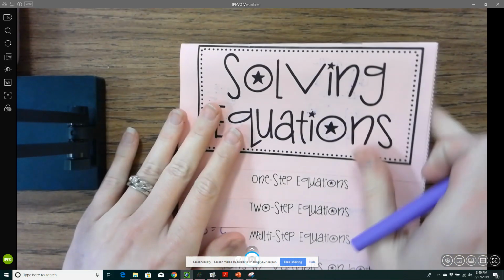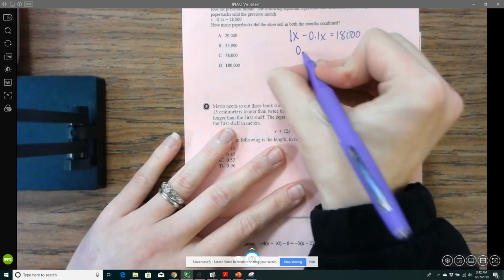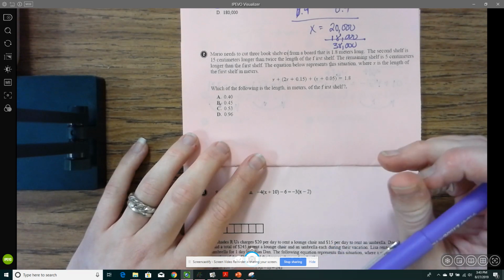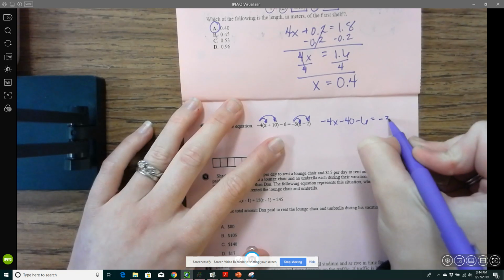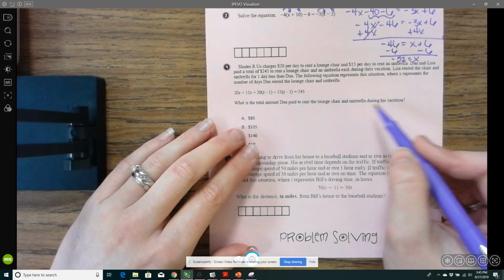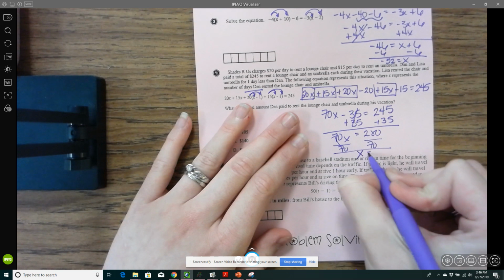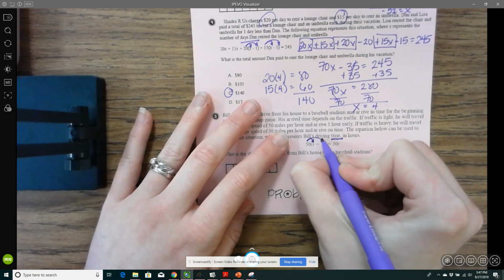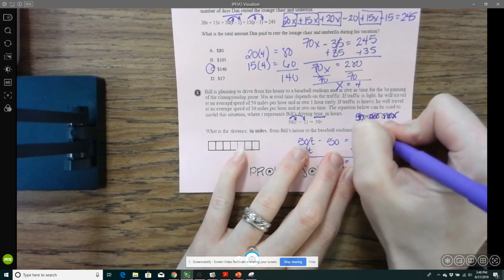Solving Equations Part II